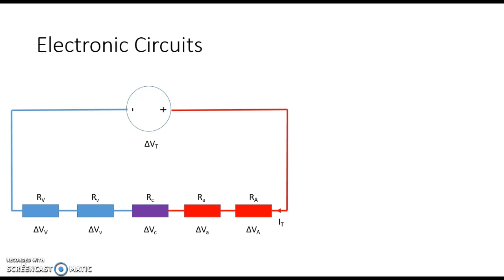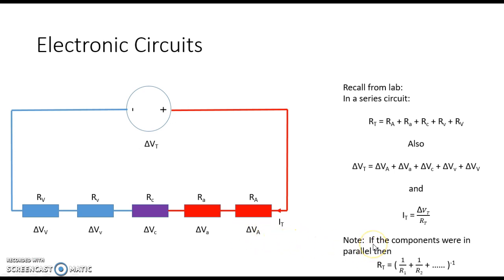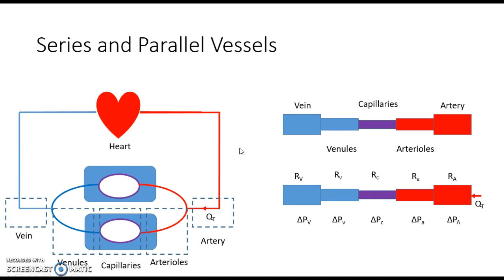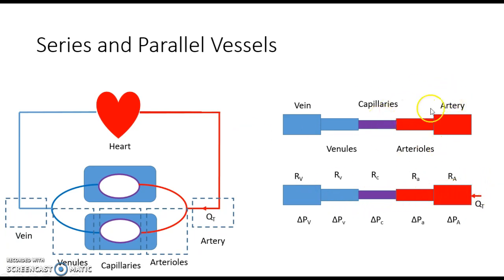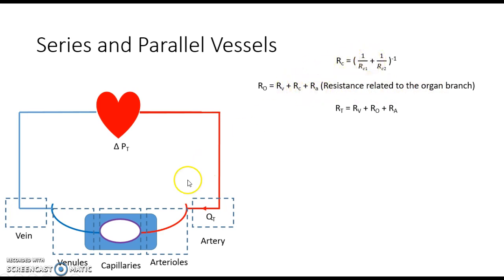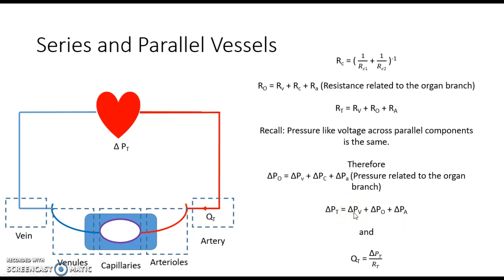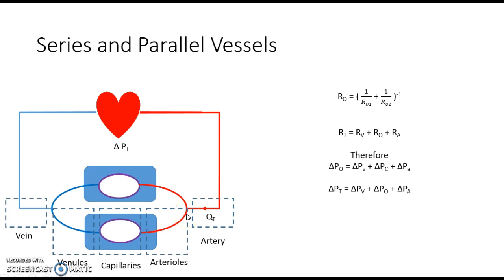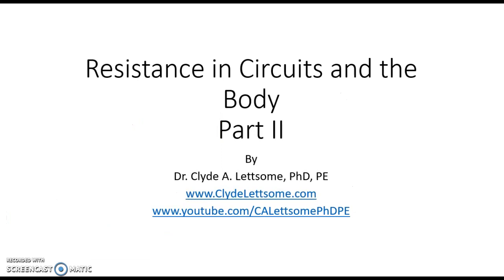Resistance in Circuits and the Body Part 2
In this series, I show how the same equations that work for resistance in electrical circuits are viable when discussing resistance in the cardio vascular system. This is part 1 of the series.